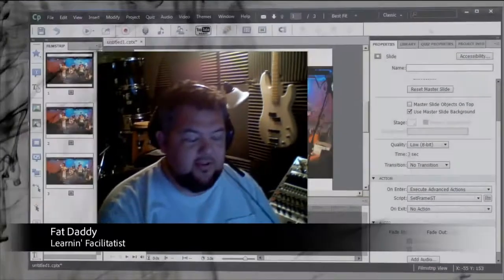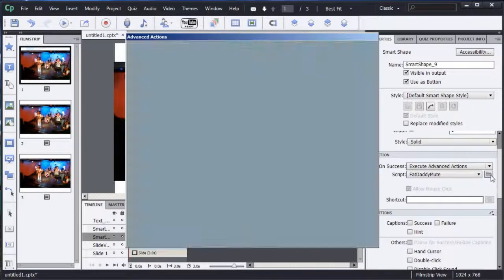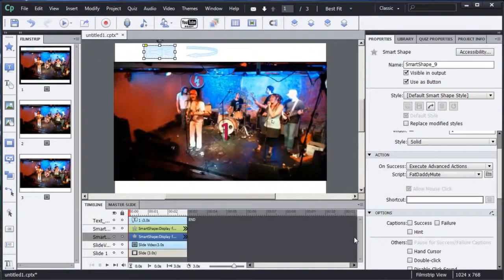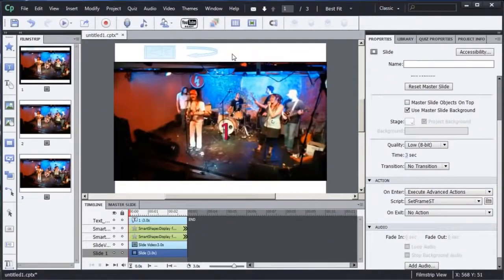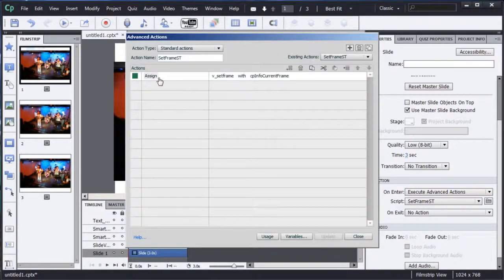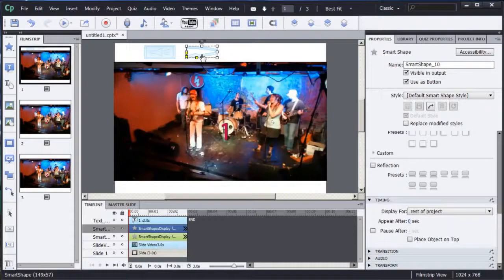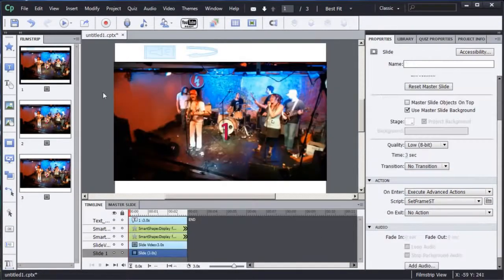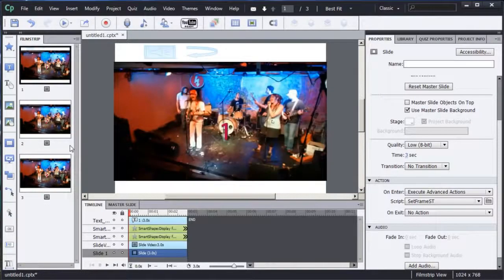Captivate 6 Slide Mute and Slide Replay (without a playbar)